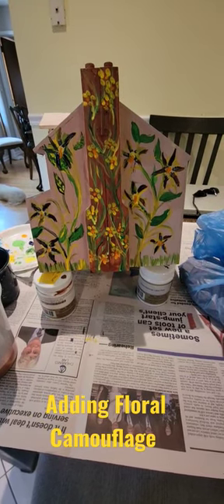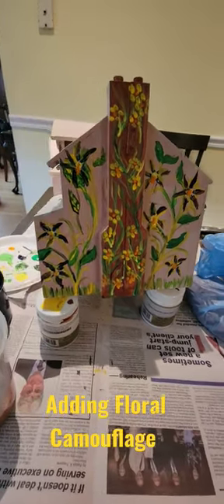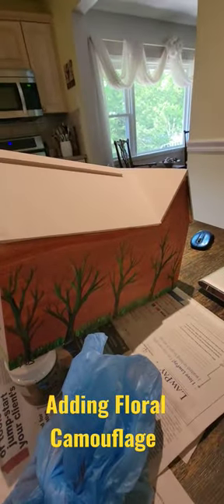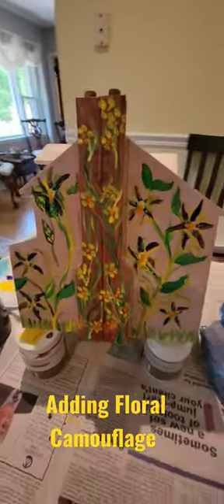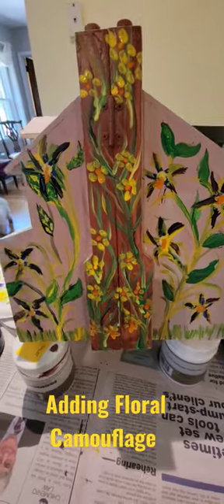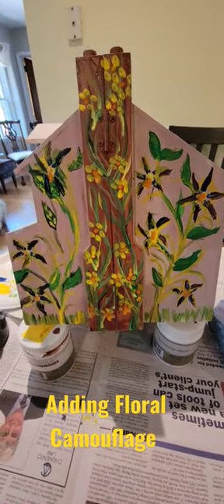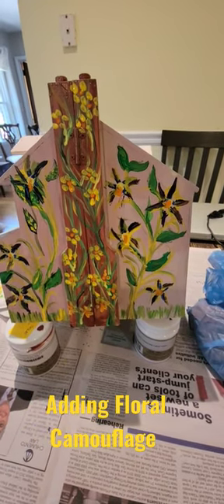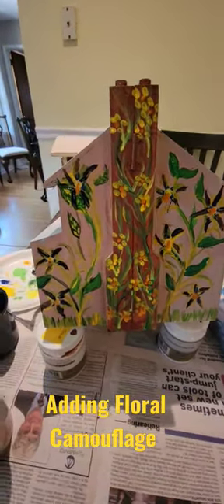Adding Floral Camouflage to make the Birdhouse Dollhouse appealing